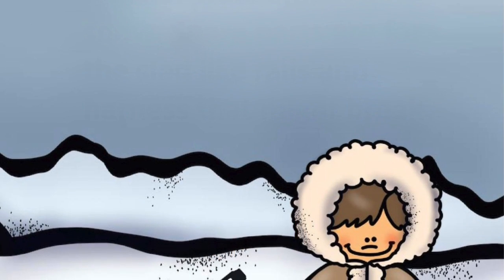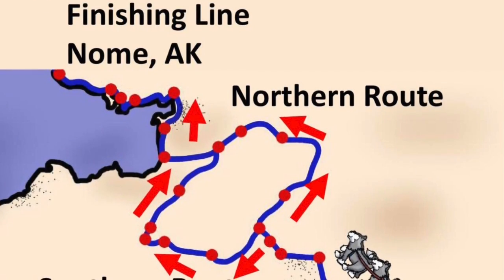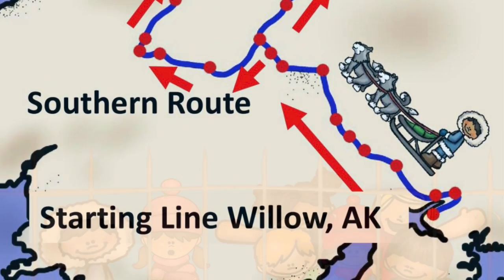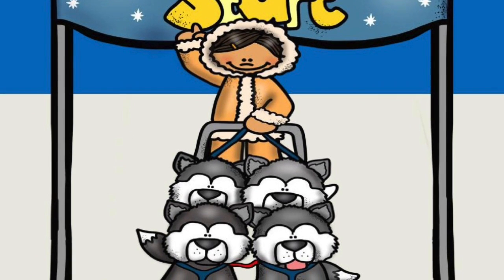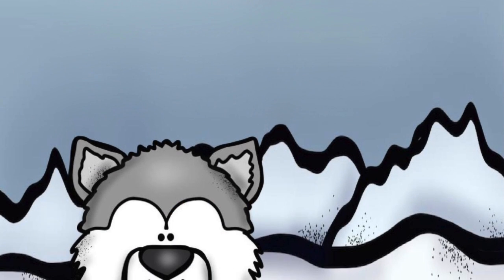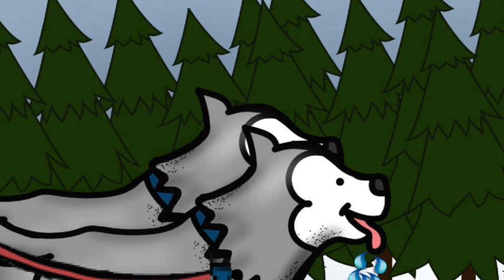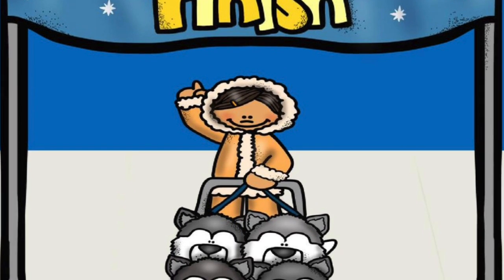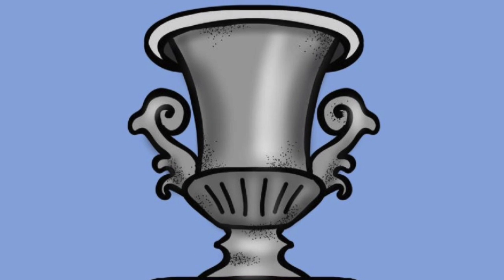My Alaskan Race by Huskie Dog: Iditarod Race | Children's Books Read Aloud | Stories for Kids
My Alaskan Race by Huskie Dog: A dog's tale about the Iditarod Sled Dog Race
by Rich Linville (Author), Edu-Clips and Open Clip Art (Illustrator)

Huskie Dog describes his dog sled adventures from start to finish. This annual Iditarod race covers one thousand grueling, perilous miles.

To purchase this book